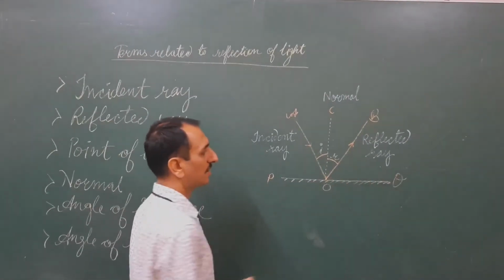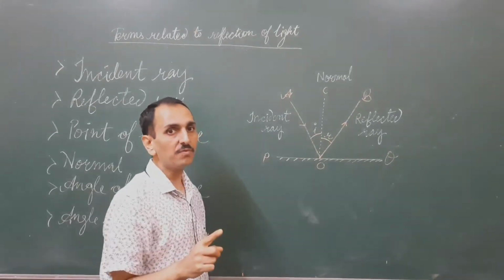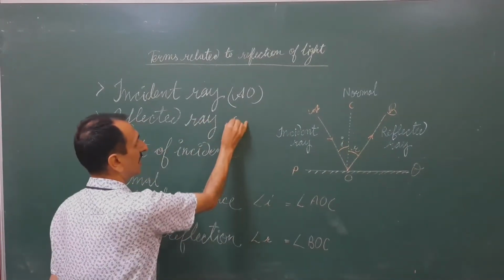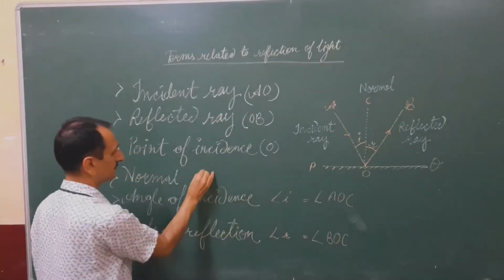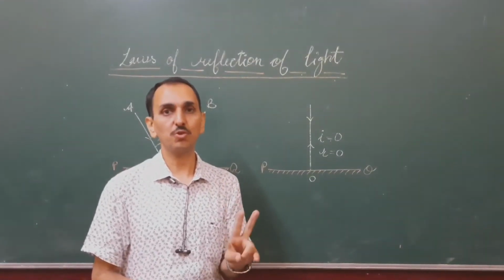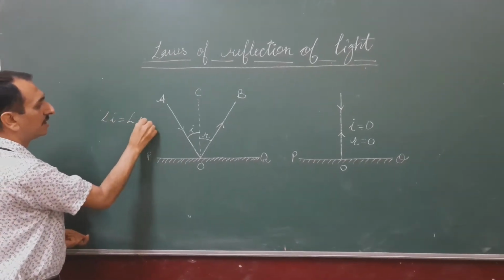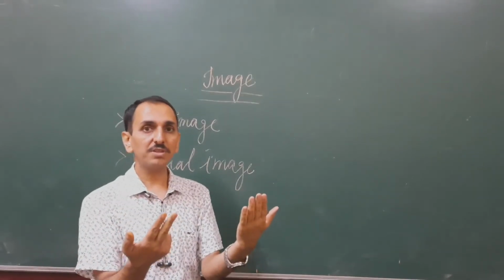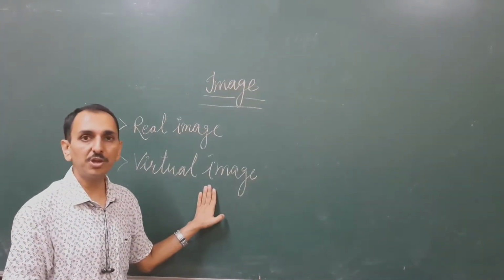Laws of reflection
Verification
Important terms related to reflection of light
Types of images